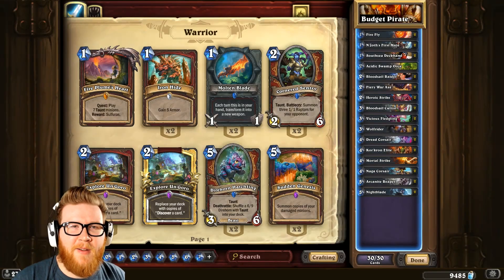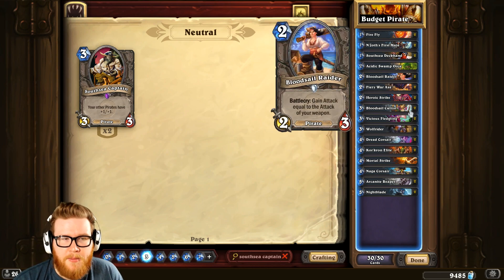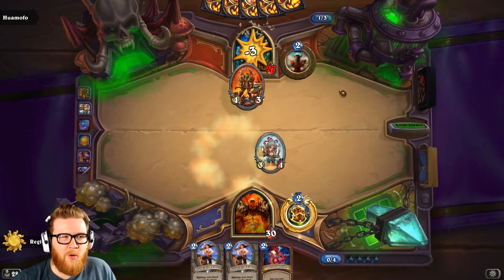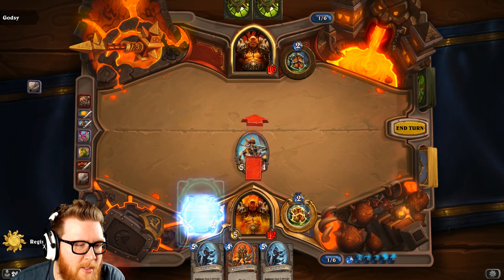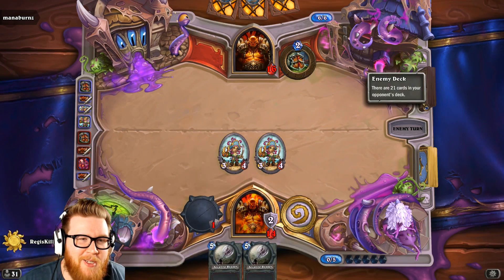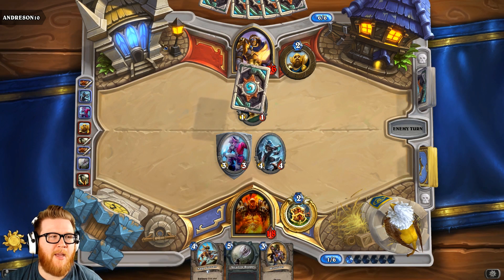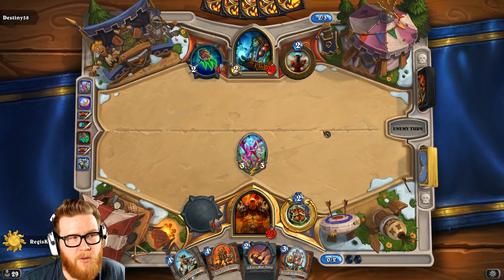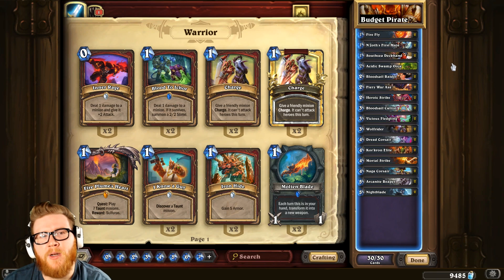Budget Pirate Warrior Deck Guide - Hearthstone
Trying to build a competitive Warrior deck on a budget? You're in luck! This Journey to Un'Goro list is a great deck for new and growing players, and it only requires 1,000 arcane dust to craft.

Deck Guide | Hearthstone | Budget Pirate Warrior